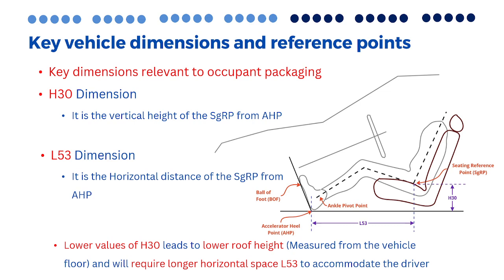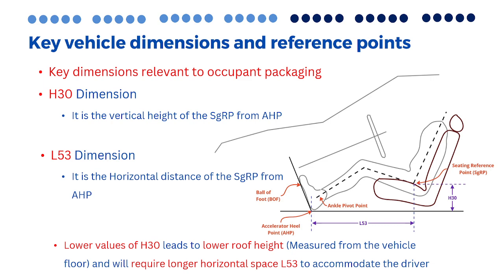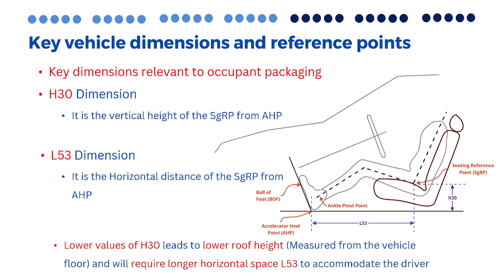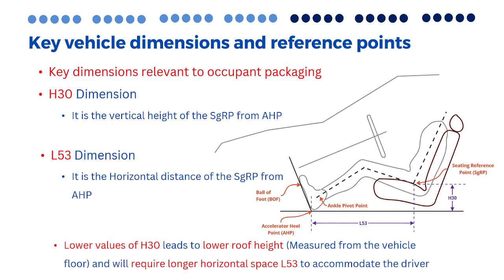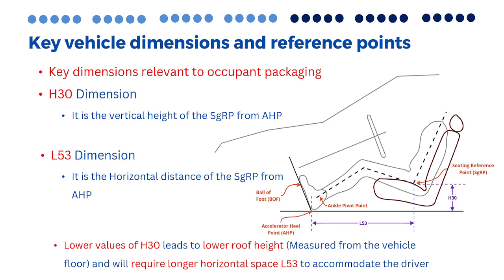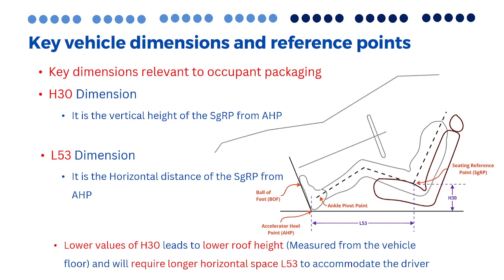AE - P01 - Automotive Ergonomics - Occupant Packaging - Key Vehicle Dimensions